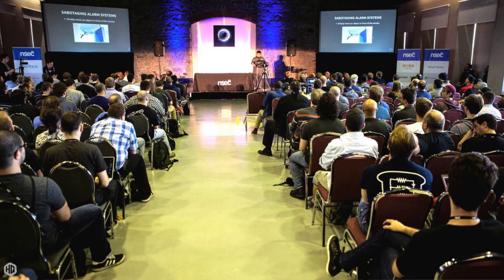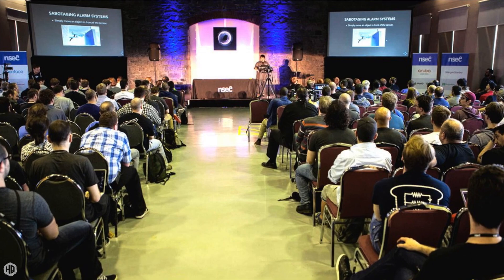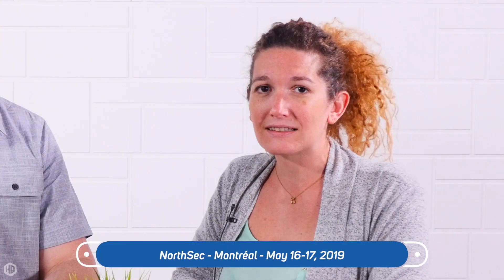HQ #016 - 50% Off Sale for Geek Pride Week, NorthSec 2019 Event, Product Updates & More...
This week in Devolutions HQ we talk about the exciting new features in the latest release of Remote Desktop Manager Free 2019.1,  as well as Jenny's blog on Session Recording and the amazing 50% sale we are having on Remote Dekstop Manager and Wayk Now for Geek Pride Day! Also, if you are in the Montréal area, come visit the Devolutions booth at NorthSec 2019 (May 16-17).

FEATURED BLOG - Session Recording in Remote Desktop Manager [0:25]

DEVOLUTIONS NEWS - Remote Desktop Manager Free 2019.1 [1:25]
 - Added SSH session recording
 - Added advanced search
 - Added batch edit
 - Added Black theme UI
 - Added credential entries
 - Added credential links and inheritance
 - Added Cryptocurrency Cold Storage entry type
 - Added Dropbox data source
 - Added macro/script/tools
 - Added Smart Folder feature
 - Added template support

Major UI improvement with SVG images
  - Scene from Aladdin [2:02] - Copyright Disney Aladdin 1992

UPCOMING EVENTS - NorthSec Montréal [3:42]

TECHNOLOGY NEWS - Geek Pride Week (May 20-25) [4:18]
Devolutions is offering:
PROMO CODE: GeekPrideDay2019

Scene from Star Wars Episode 7: The Force Awakens - Copyright LucasFilm 2015 [4:37]

Devolutions HQ is the place to get the latest tech news, helpful tips & tricks, along with updates concerning everything Devolutions. We're here to help you "control the IT chaos".